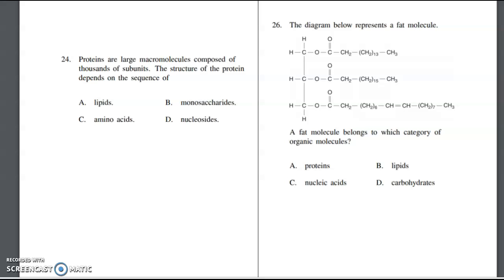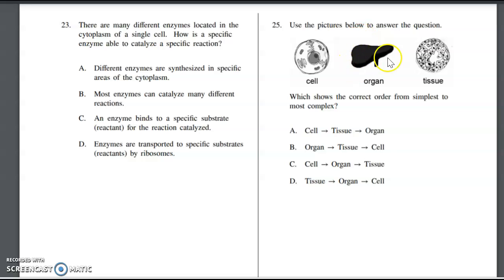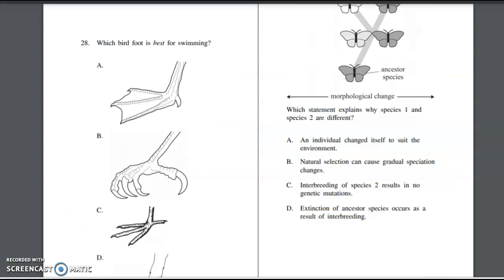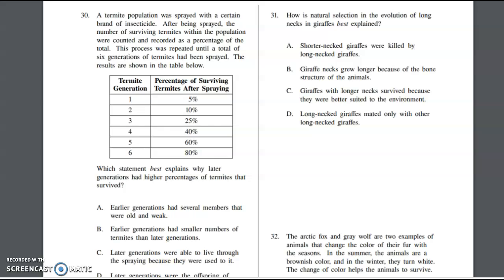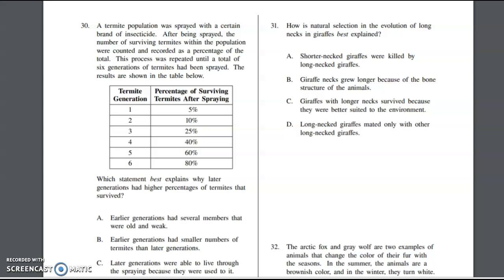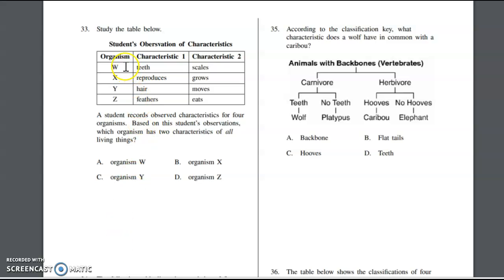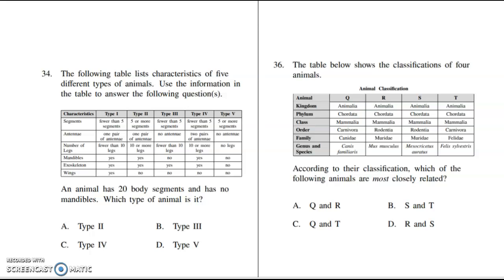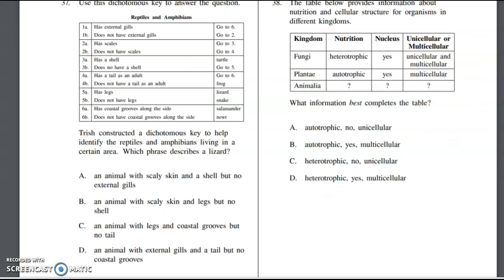Biology EOC Review Part 3 Ms. P Teach Me (Georgia Milestones Biology)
biology milestones EOC